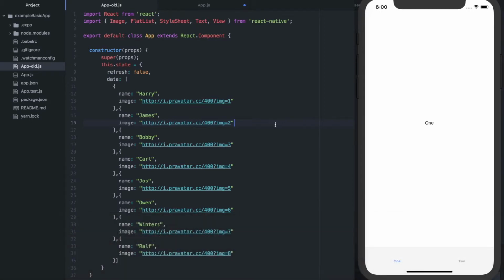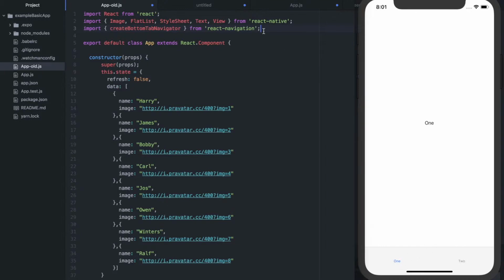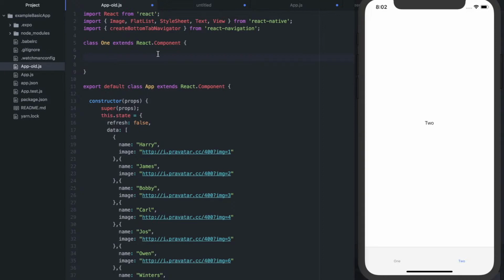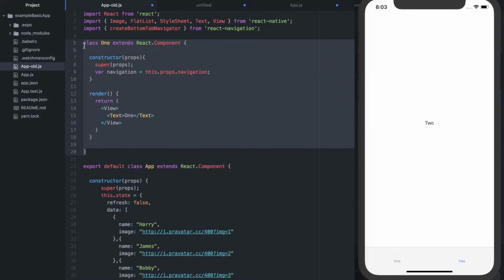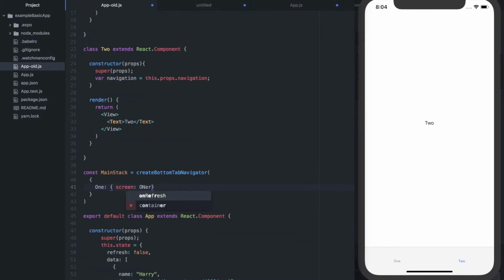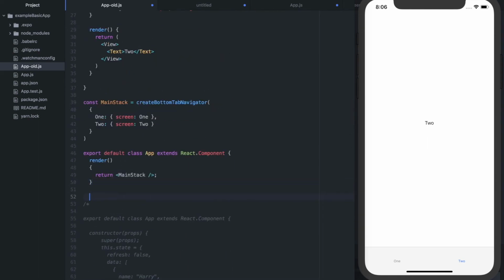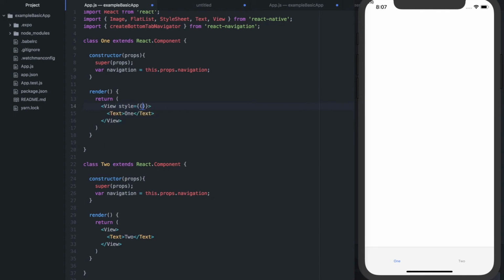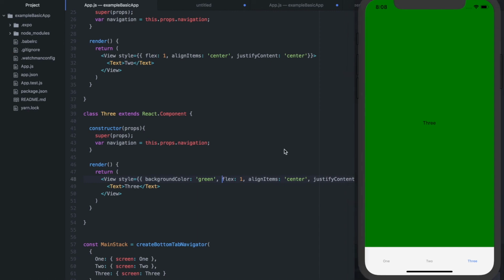React Native - Navigation Examples - Part One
In part one of our look into navigation in React native navigation examples we look at tab bar navigation method.

To add the react navigation package to your project follow the instructions below:

Install:
yarn add react-navigation
# or with npm
npm install --save react-navigation

Learn how to build apps in React Native with Expo using my new course. Use this special link to get the course for only $9.99

The course will cover:
-   Why use the Expo Framework?
-   Components, State and Props in React Native
-   Creating our first basic app
-   Making a real world example app (Weather App)
-   Followed by bonus videos & downloads